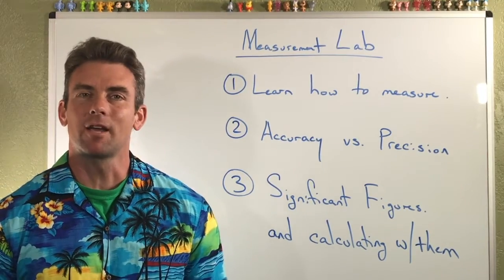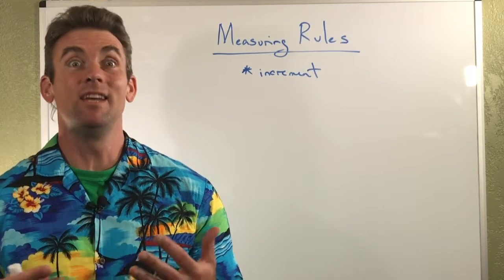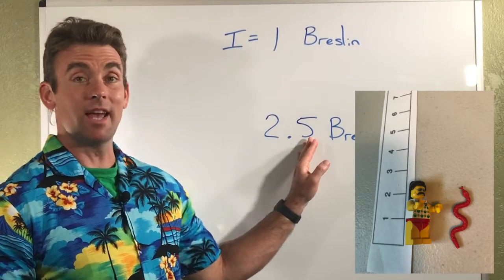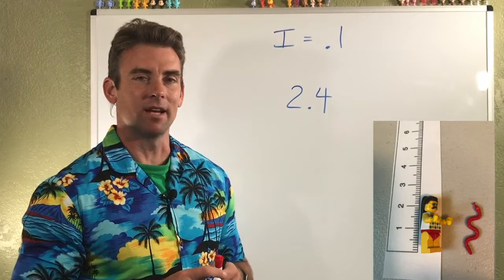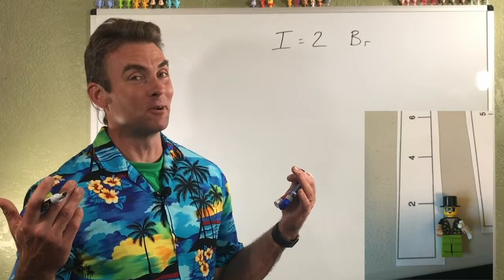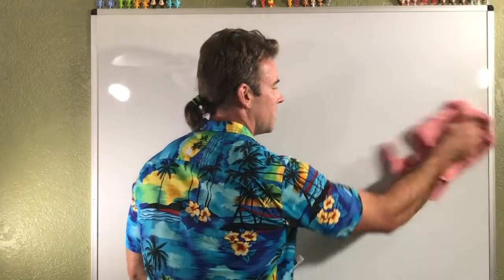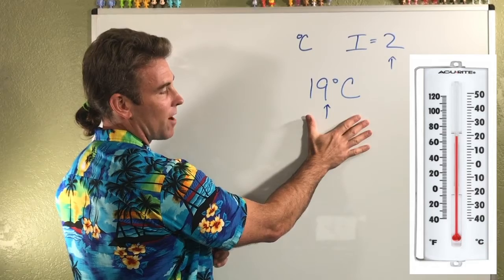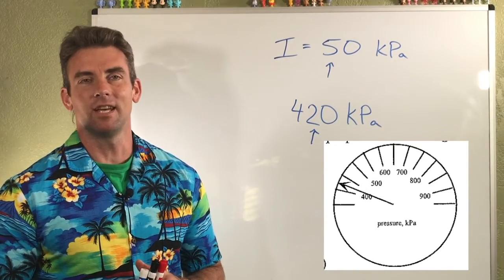Measurement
All the rules of scientific...hey, stop snoring...measurement.